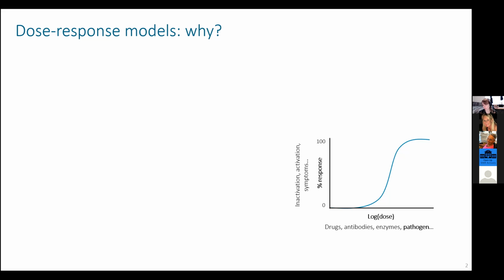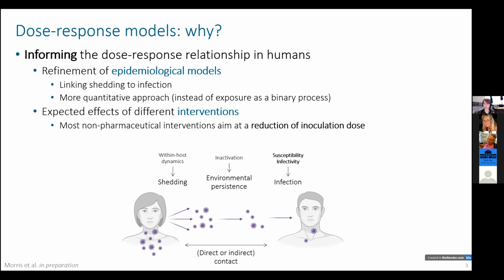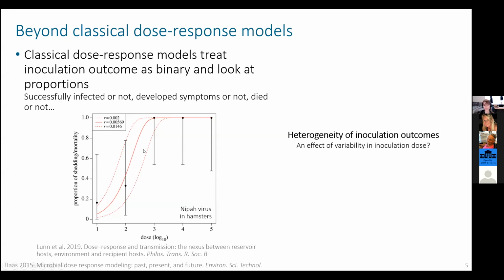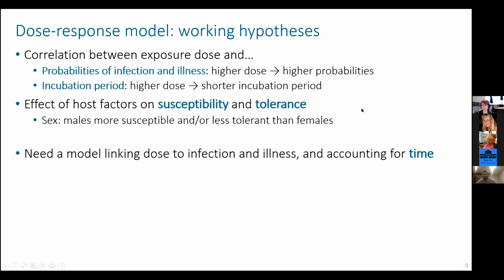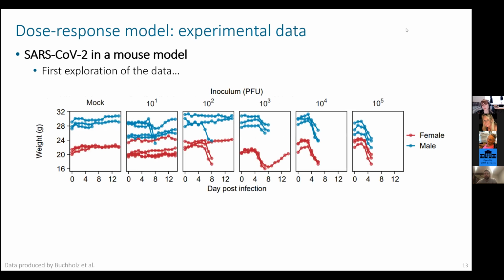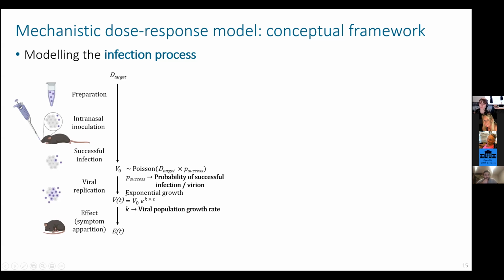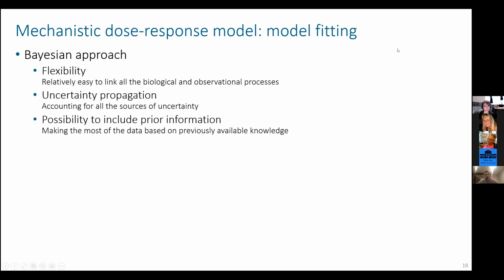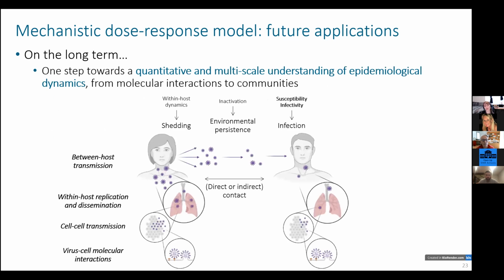Amandine Gamble (Lloyd-Smith Lab), Postdoc, Ecology & Evolutionary Biology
“Linking exposure dose to infectious disease development using mechanistic models.”